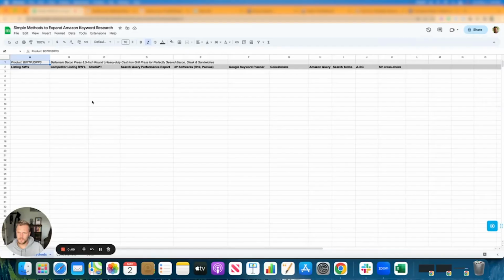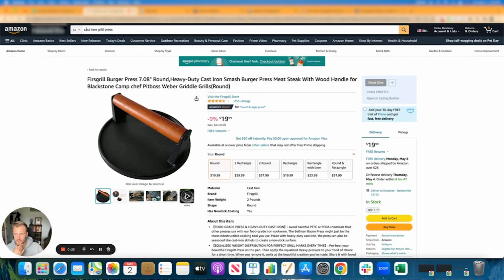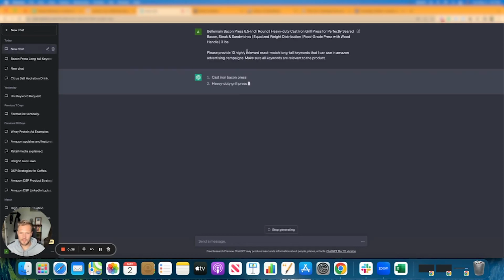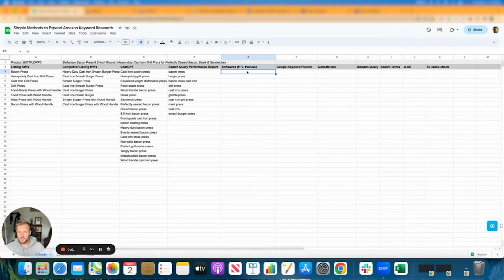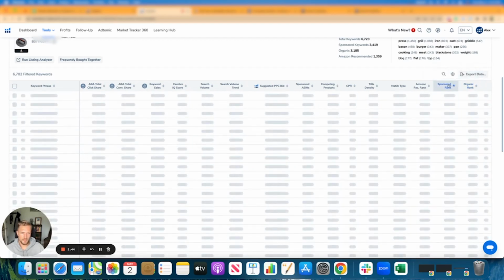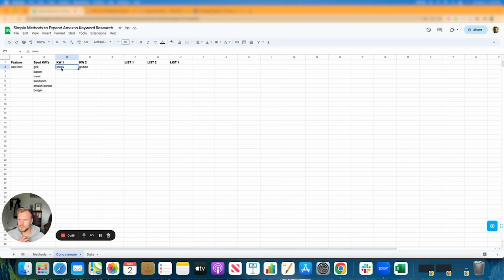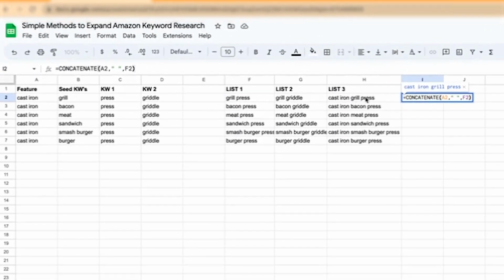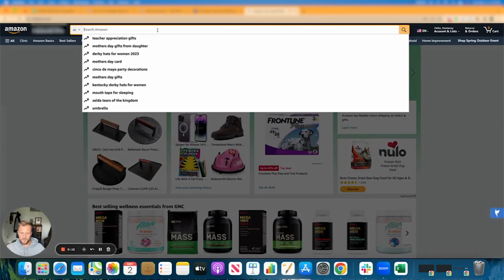11 Amazon Keyword Research Methods by Adam Mellott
0:00 - Intro
0:52 - Listing keywords
2:49 - Competitor listing keywords
5:25 - ChatGPT
7:10 - Search Query Performance Report
8:43 - Softwares
11:43 - Google Keyword Planner
13:18 - Concatenate
17:16 - Search terms
19:21 - Amazon Query
20:15 - Remove duplicates
20:52 - Conclusion